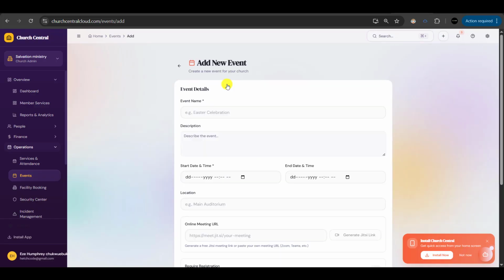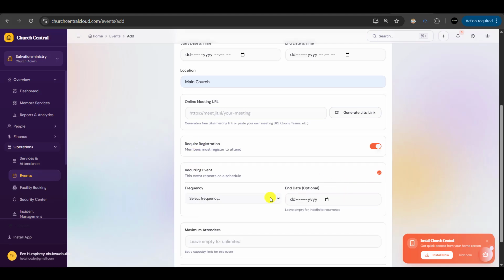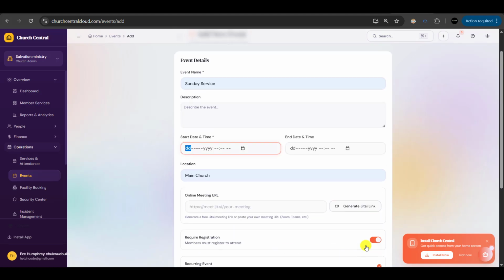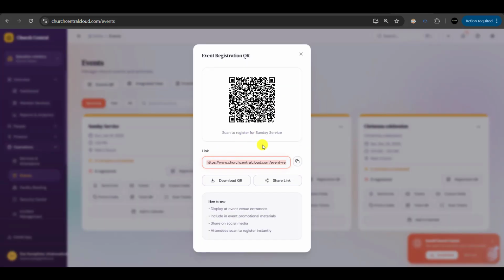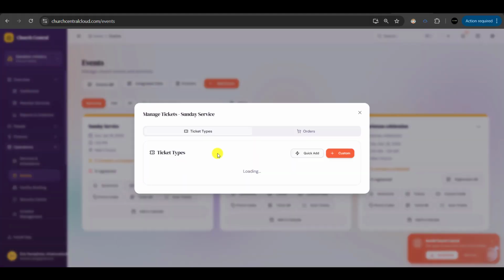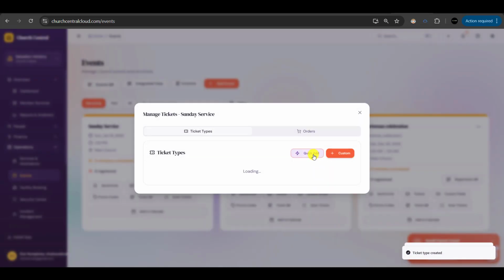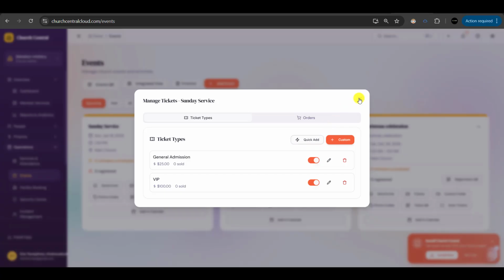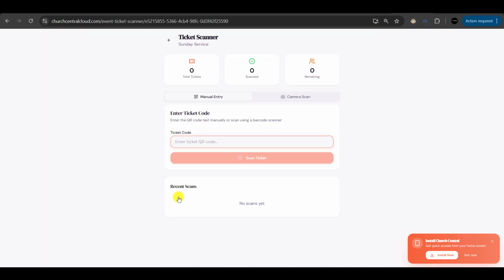How to Create & Manage Church Events Using Church Central Cloud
In this tutorial, you’ll learn how to create church events on Church Central Cloud step by step. This video walks you through setting up church programs, special services, meetings, and events using the Church Central Cloud church management system.

Church Central Cloud helps churches manage events, attendance, members, and services all in one place. Whether you’re planning a Sunday service, midweek meeting, conference, or special program, this guide will show you how to do it efficiently.

✅ What you’ll learn in this video:

How to create church events on Church Central Cloud

How to schedule church programs and services

Managing church attendance and event details

Best practices for organizing church events digitally

This video is perfect for church administrators, pastors, media teams, and church leaders looking to simplify event planning and church management using technology.